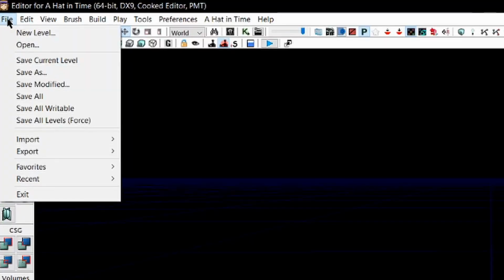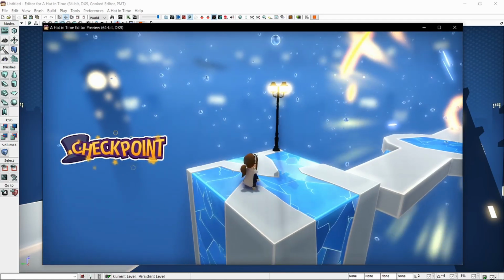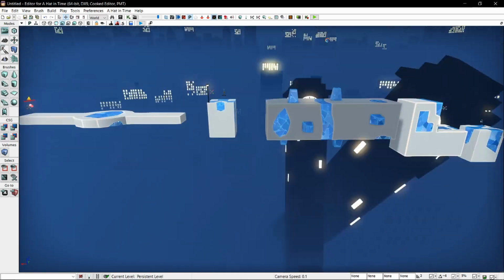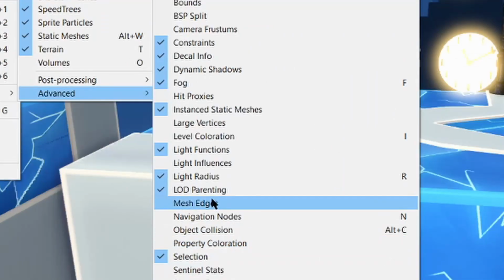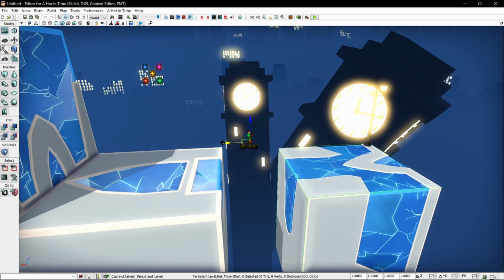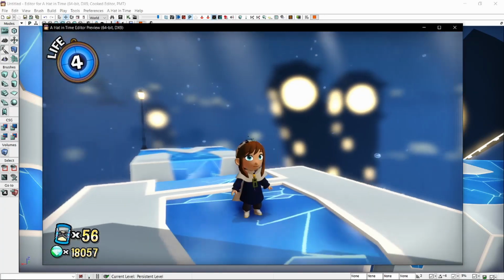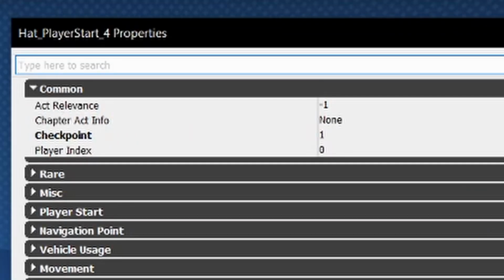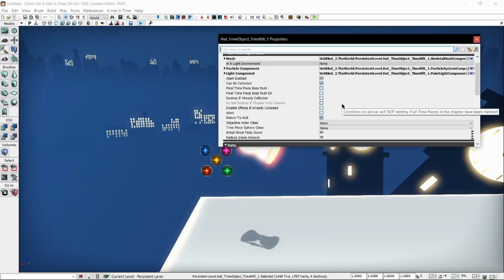Part 3: Starting a Blue Rift - Elsie's Beginner Friendly Hat in Time Modding Tutorial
This is part 3 of my Hat in Time Modding tutorial in which I take you on a series of videos explaining how to make a blue rift, and in turn, how to use the editor as a whole. This series is aimed at beginners, people who have never used the tools.